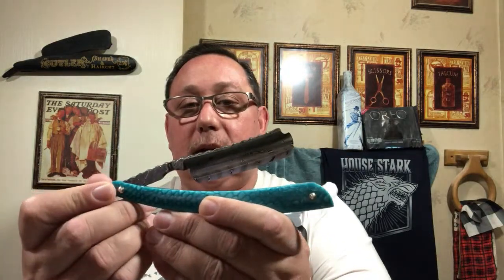ShaveVlog 04.14.2019 Koraat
GOT Tribute Shave